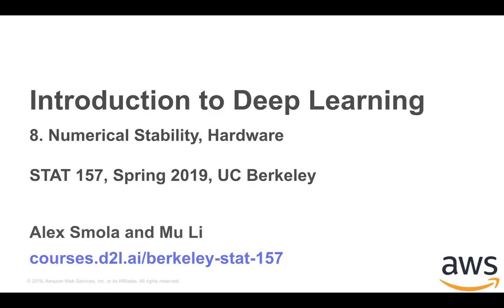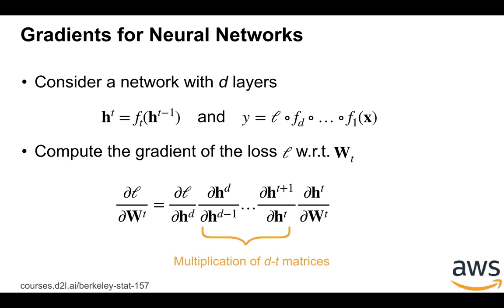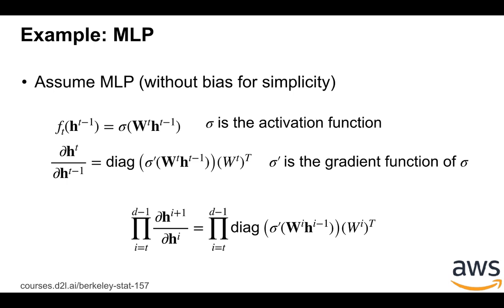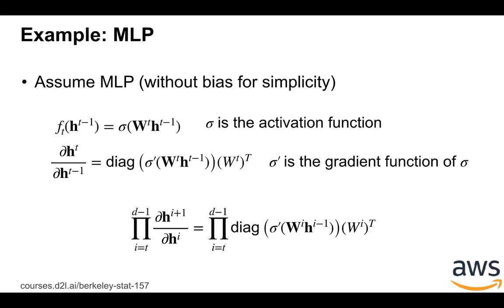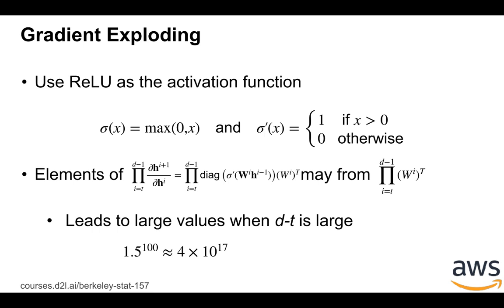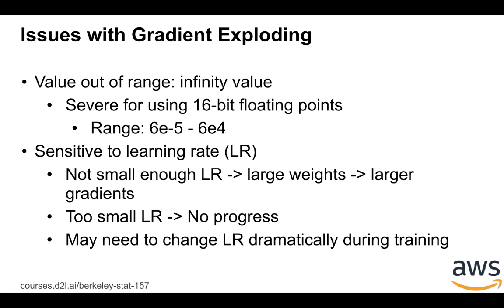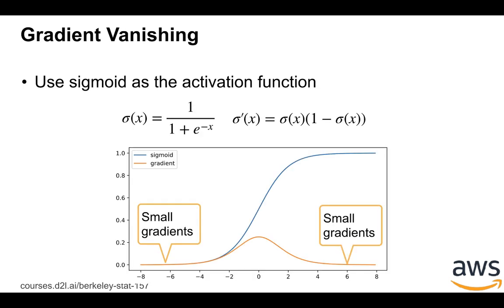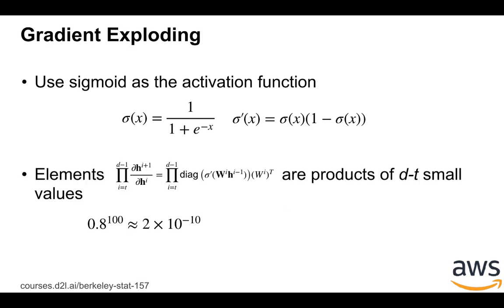L8/1 Gradient Exploding and Vanishing